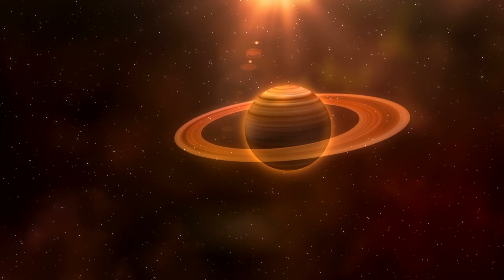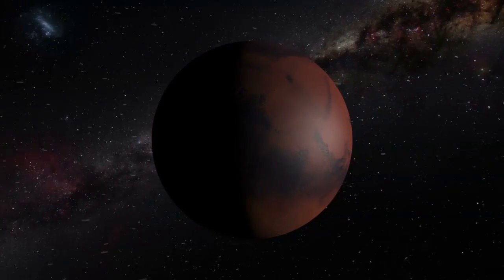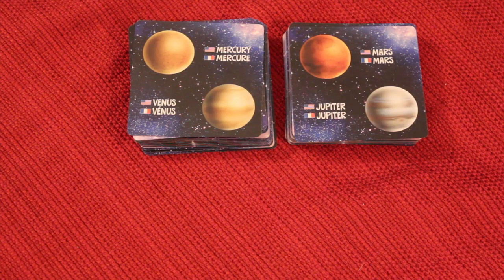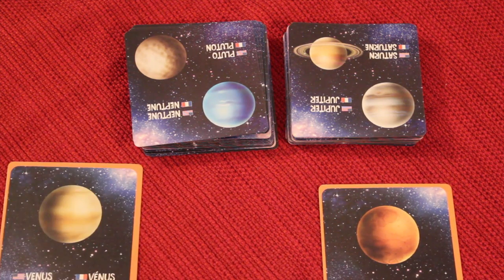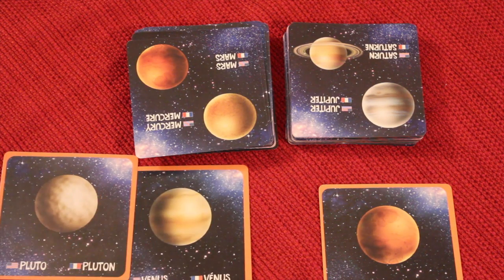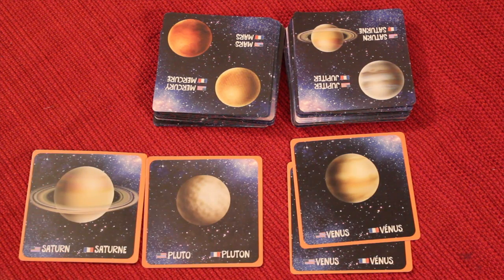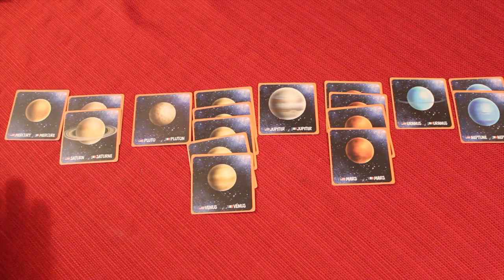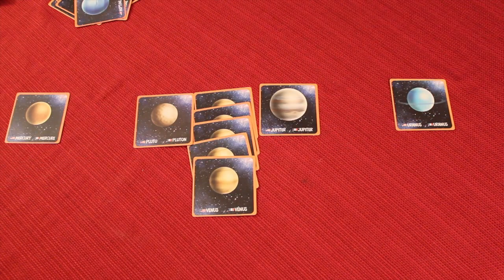Odd World Review with the Game Boy Geek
My review of this space themed card game for the whole family. Press your luck by taking planets and either giving them to yourself or an opponent. But watch out because if you have an even # of the same planet, it scores zero at the end.